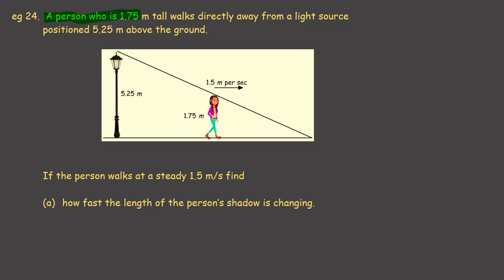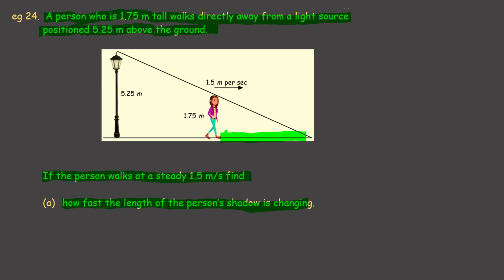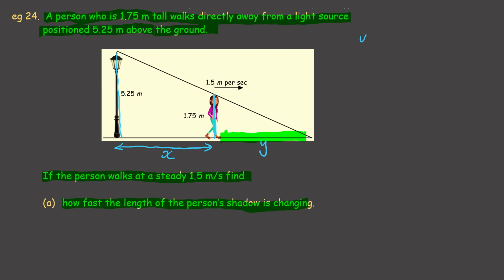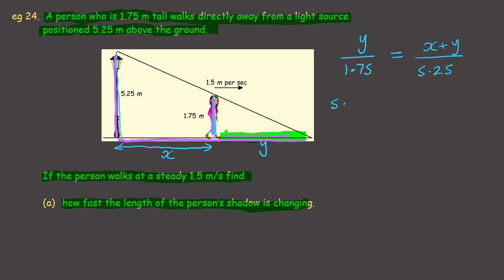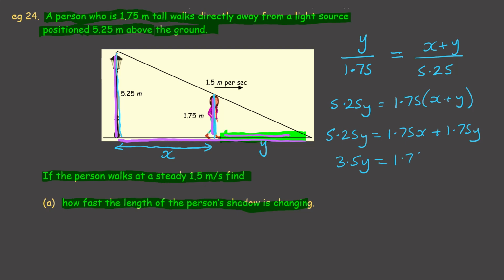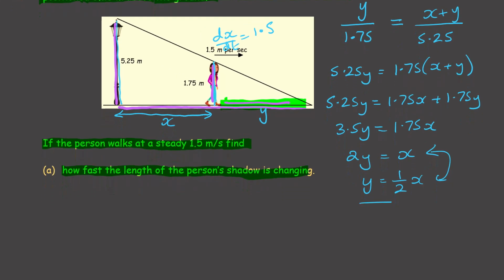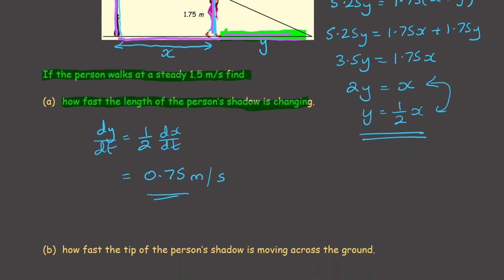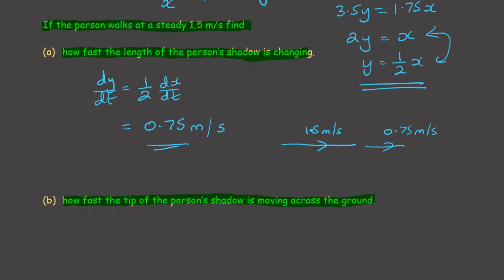Ch 8 Differentiation Techniques Example 24